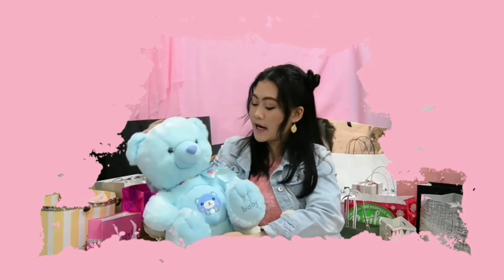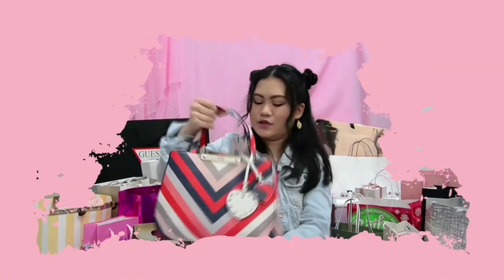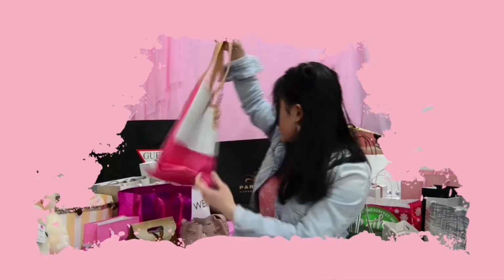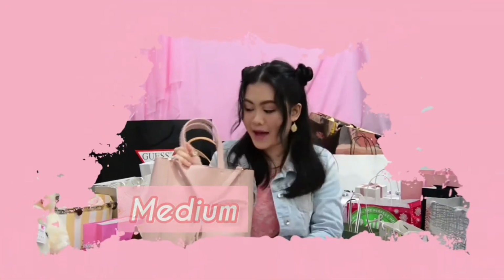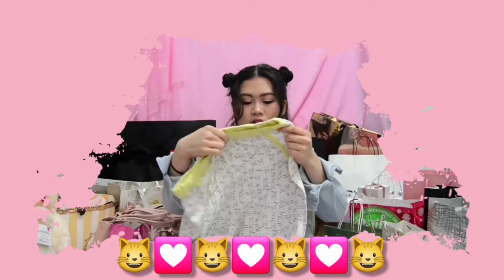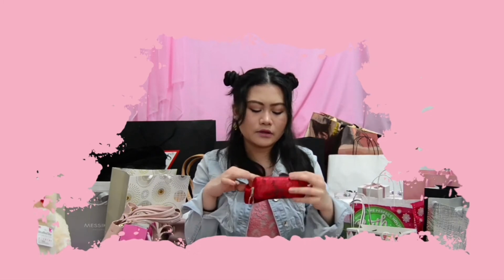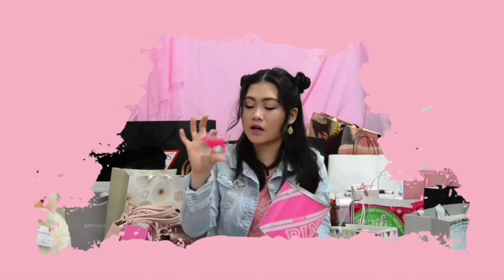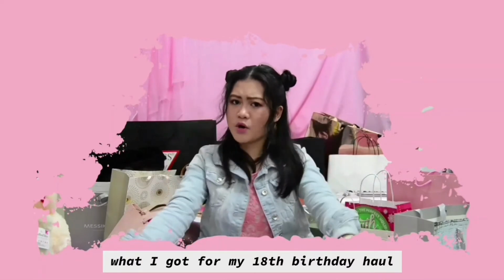What I Got For My 18th Birthday *finally uploading it after a year* | Cristel Jane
Hi guyths,

I was finally able to upload this video where I show what I got for my 18th birthday *haul style*. Once again I'd like to thank everyone that came to my 18th birthday and gave me these wonderful presents I truly appreciate it from the bottom of my heart.

Just to clarify this was filmed early 2018 (not entirely sure what month cause it's been a long while) basically this haul is long over due. A year had past, many things happened in my life plus my laptop broke so I had to edit this through various editing software and apps. This is my first and last upload for the year 2019. Hopefully by next year I get to upload more.

This video was mainly edited and actually uploaded through my phone. I tried my best to make some quality content, hope you guys enjoy!

Hi! Hello! Aloha! Konichiwa! Marhaba! Yes, I am a Filipino. :)

Video editing software and apps I used for this video:
•Shotcut
•Microsoft Windows Video Editor
•Samsung gallery built in video editor
•VLLO
•InShot
•Adobe Rush

Don't forget to spread the good vibes *insert wink emoji*